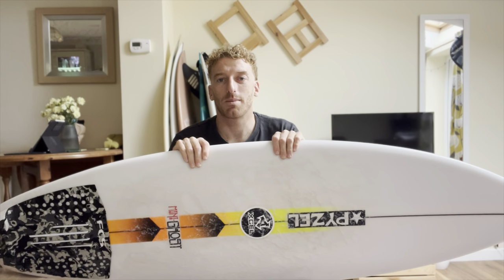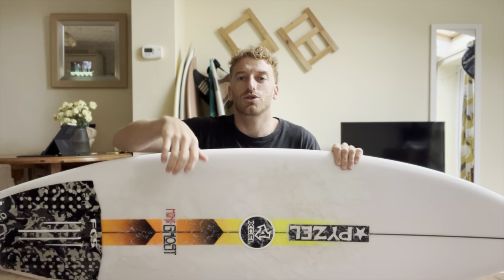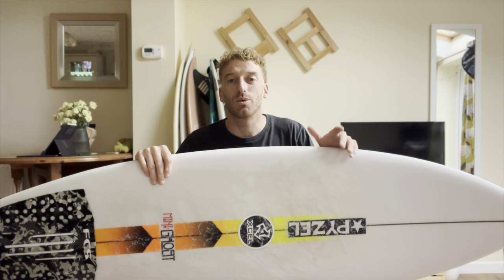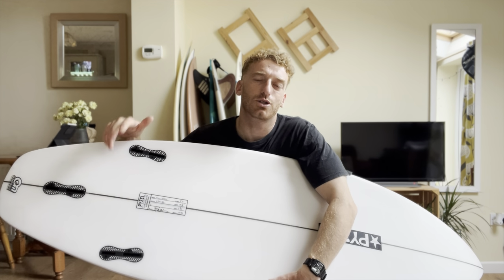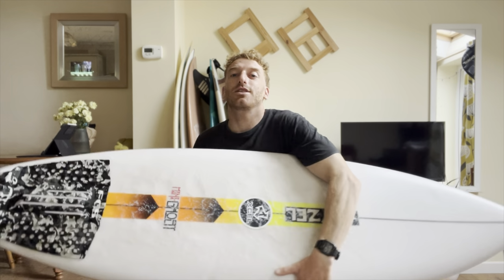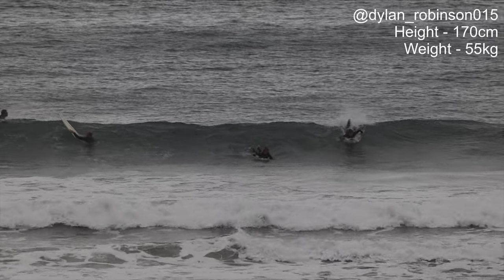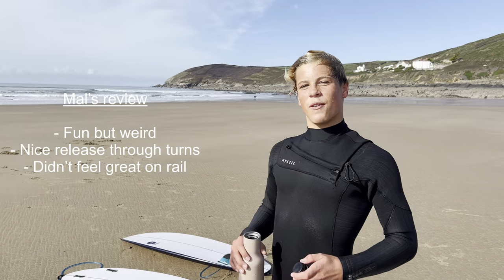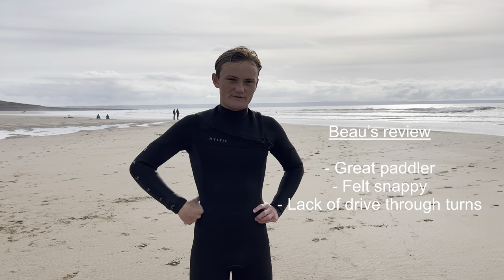PYZEL MINI GHOST